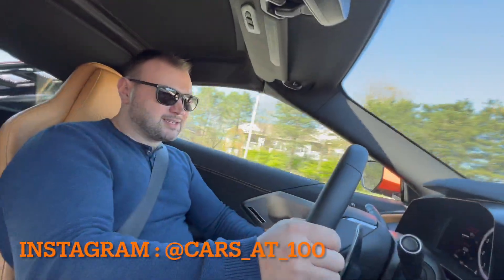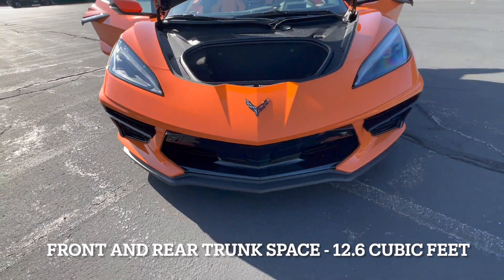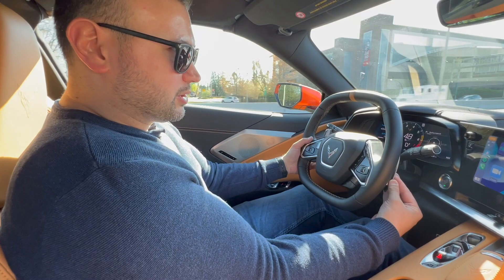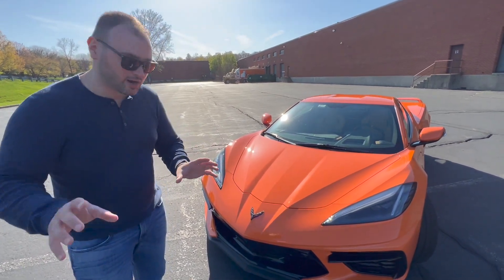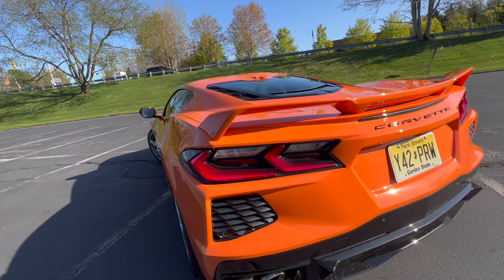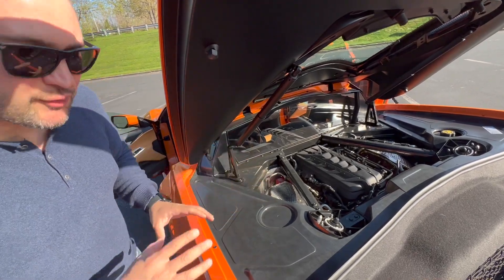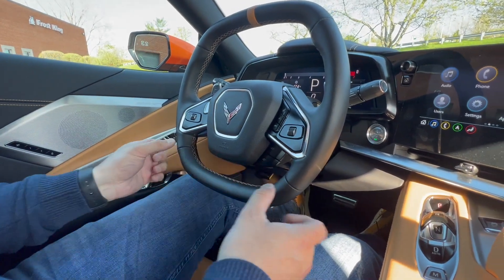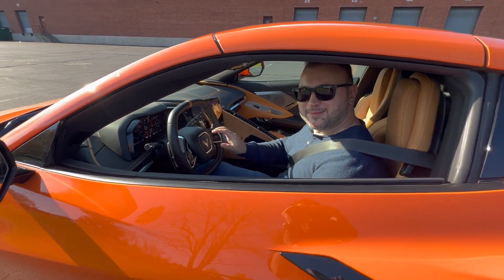2022 CHEVROLET CORVETTE C8 STINGRAY Z51 REVIEW -- THE BEST AMERICAN SUPERCAR !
In this review i look at the most iconic American supercar. Brand new version of Corvette gets a mid-engine layout and faster performance on and off track.
2022 CHEVROLET CORVETTE C8 STINGRAY Z51 REVIEW -- THE BEST AMERICAN SUPERCAR !
CAR SPECS :
Engine : 6.2L V8
Horsepower : 495
Torque : 470 lb.ft
Curb Weight : 3,523 pounds
0-60 mph in 2.8 seconds